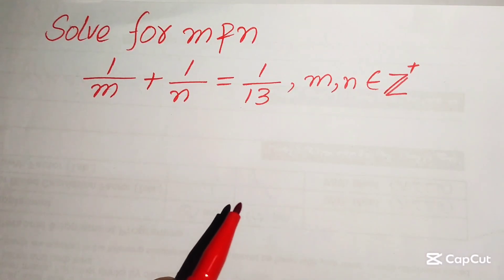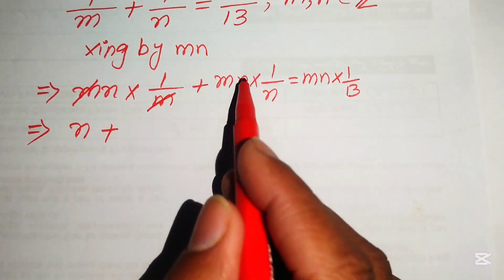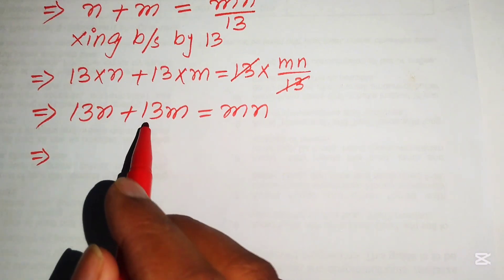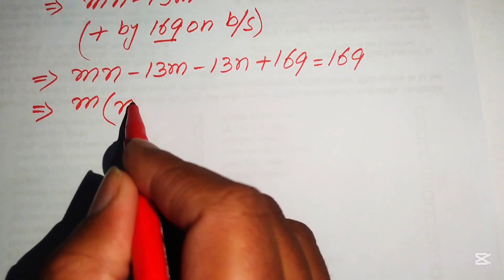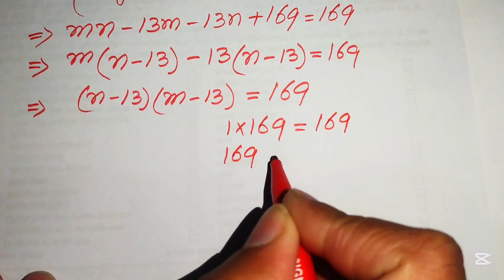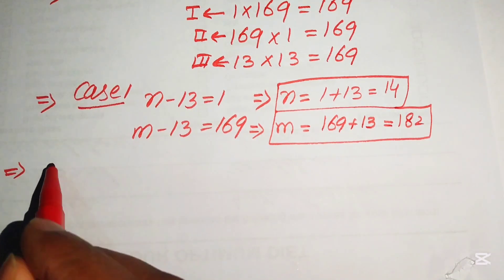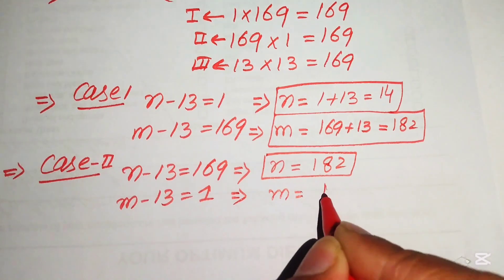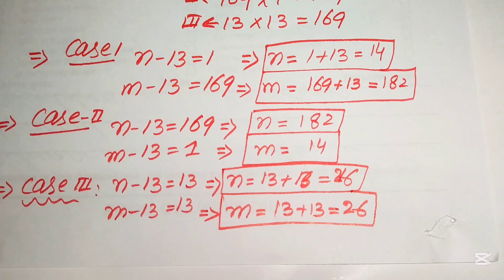Solving a 'Stanford' University entrance exam | m=? n=?